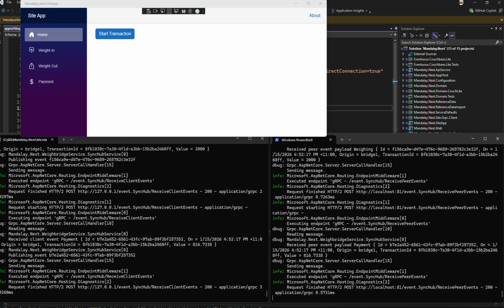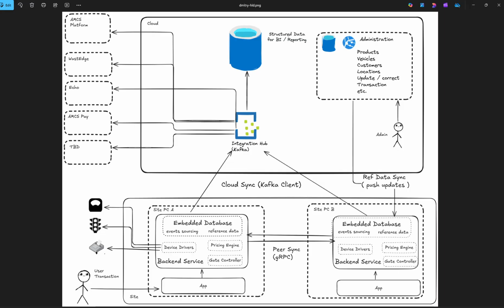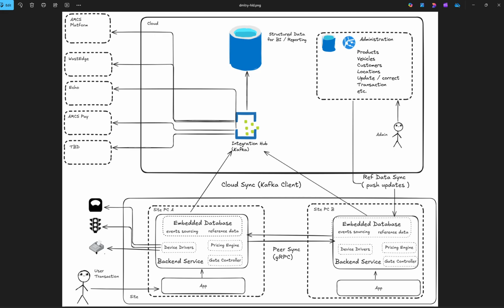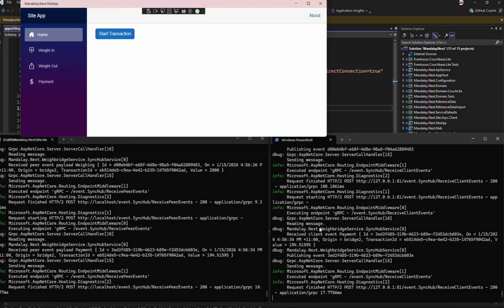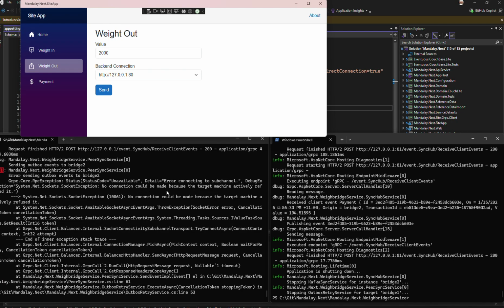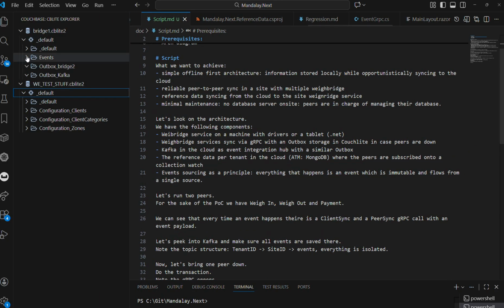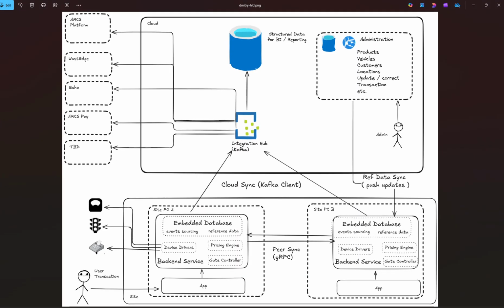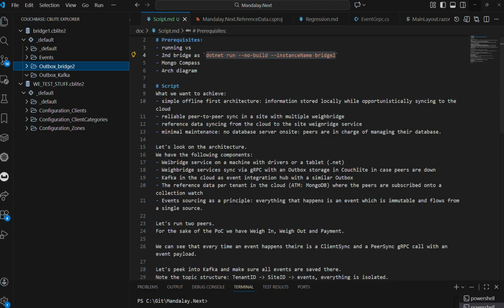Event Sourcing Powered Weighbridge with Cloud Sync into Kafka